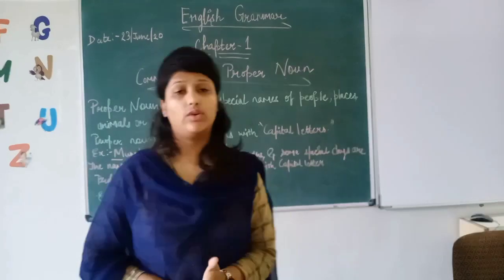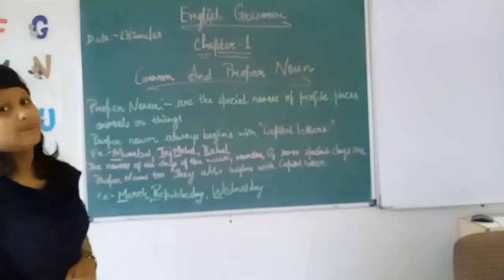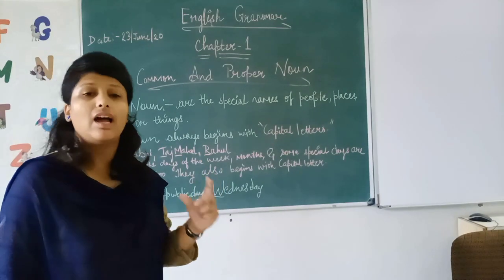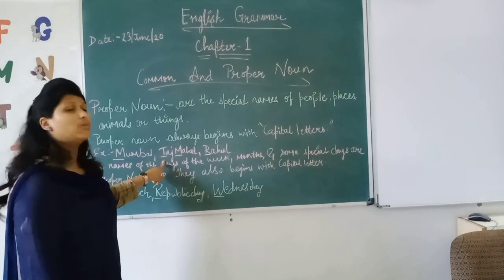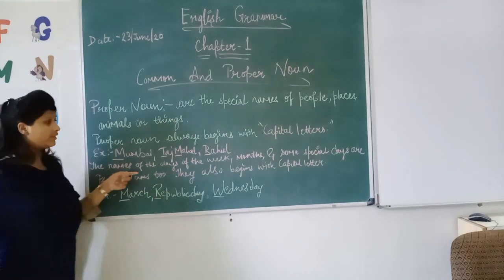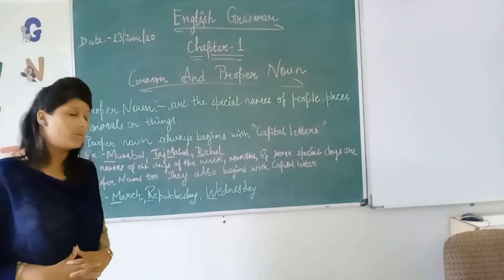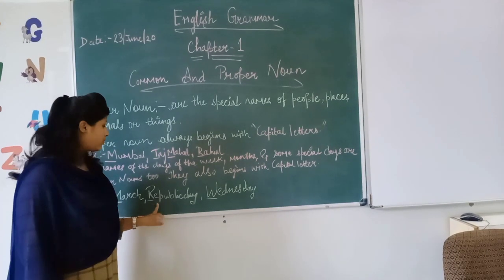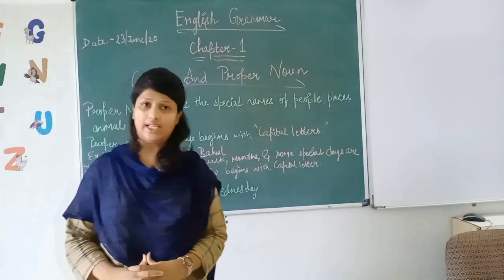Class-3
Proper noun